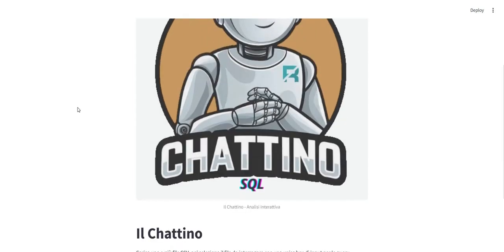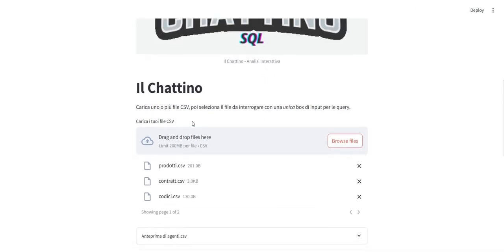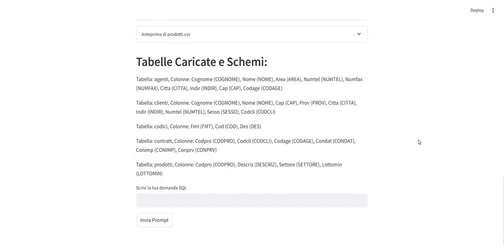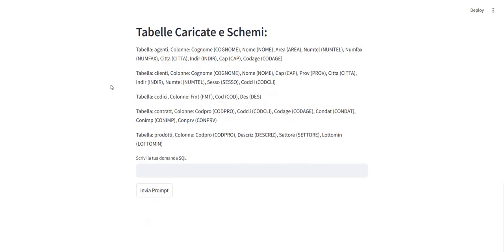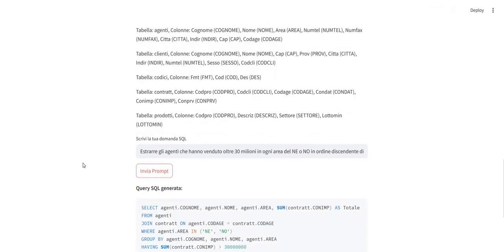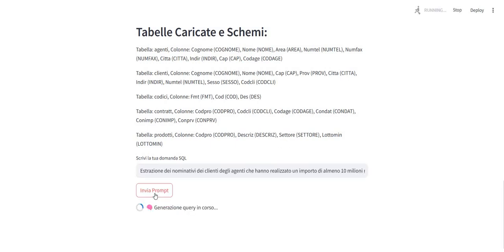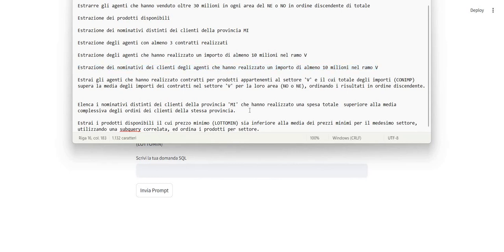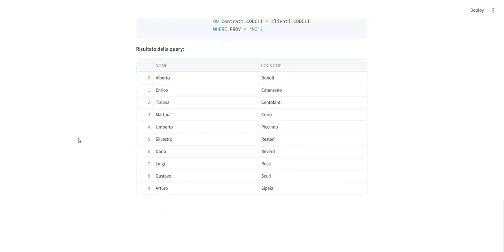Chattino SQL English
We present an Artificial Intelligent chat bot solution that starting from data analysis requests in a natural language of your choice is able to interpret your prompt and execute programs on your data without coding any statement. This demo in English is about the version that translates the data analysis request into SQL code.